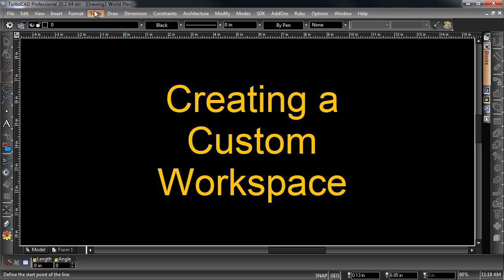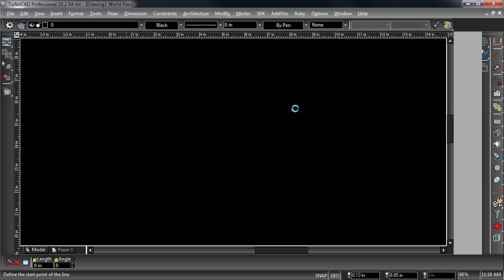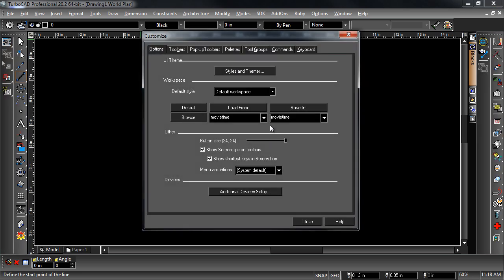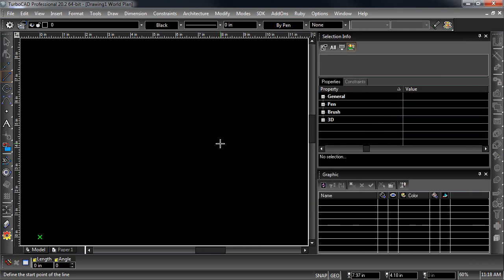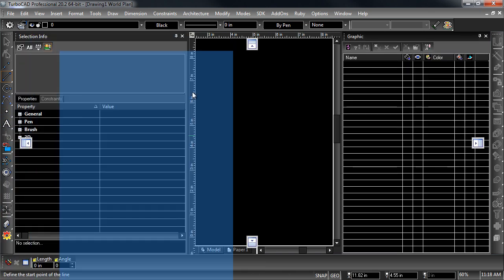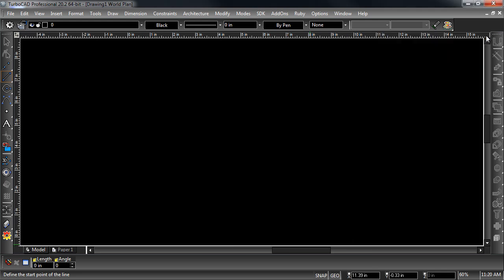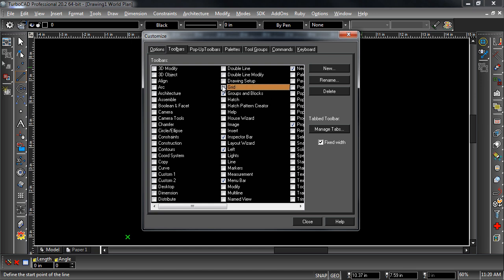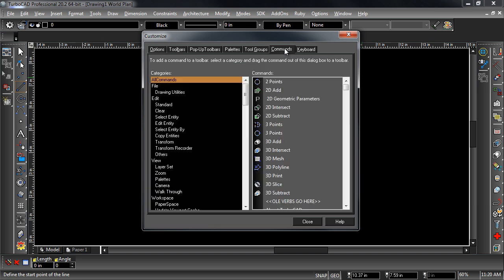Creating a Custom Workspace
TurboCAD offers a fully customizable user interface.